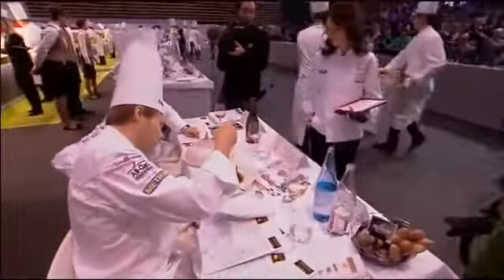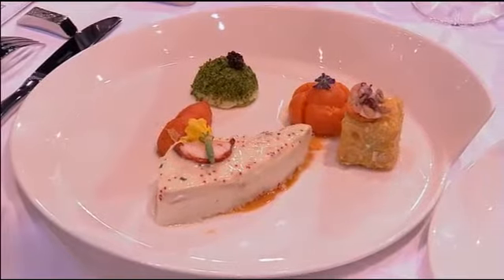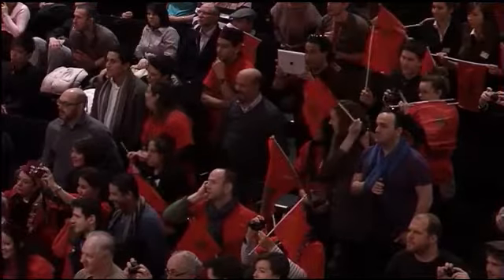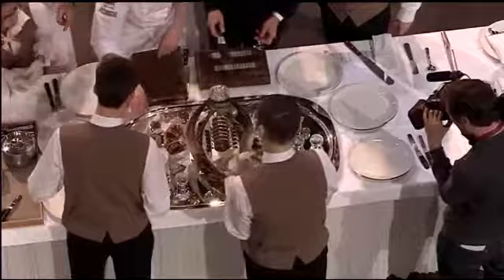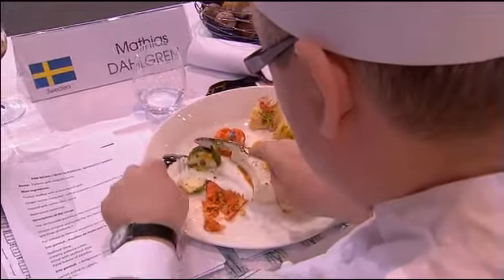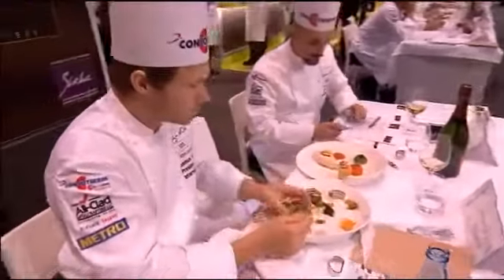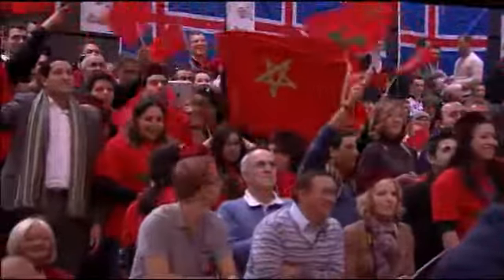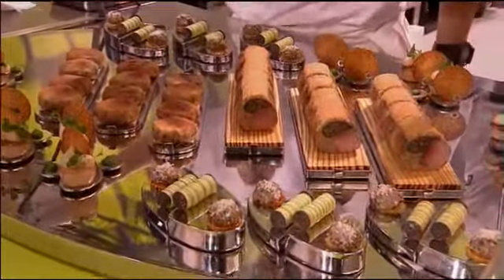Bocuse d'Or 2013 MOROCCO Fish Plate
MOROCCO Fish Plate